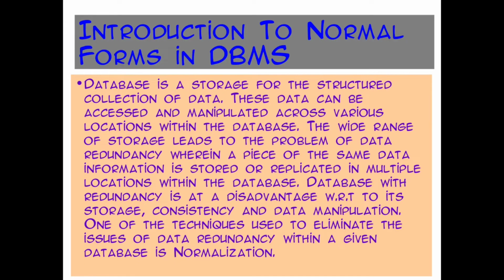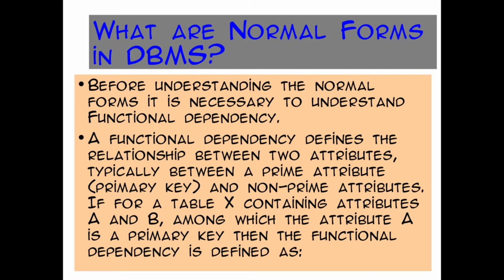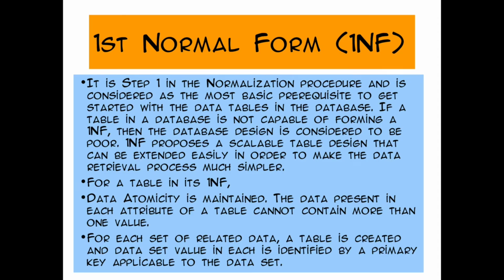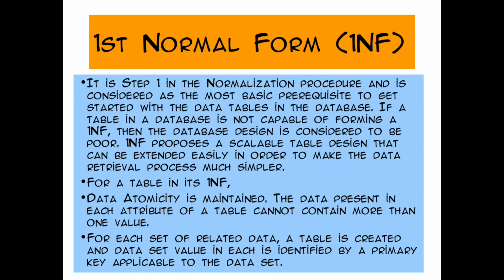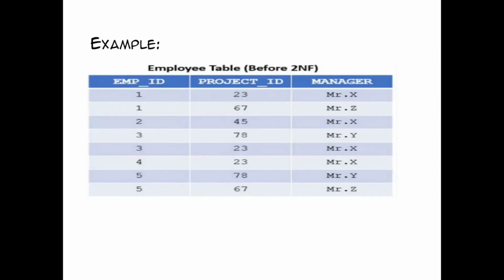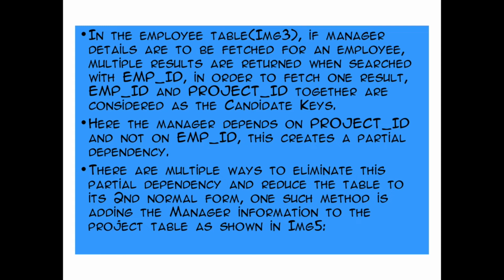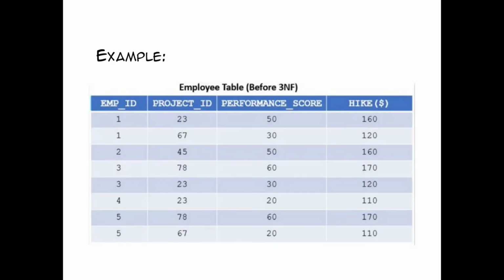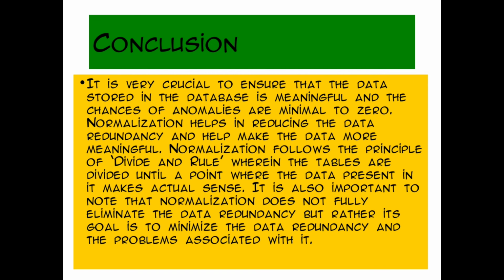normal forms - 1NF, 2NF and 3NF